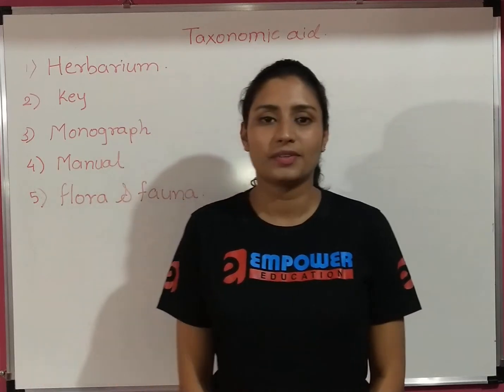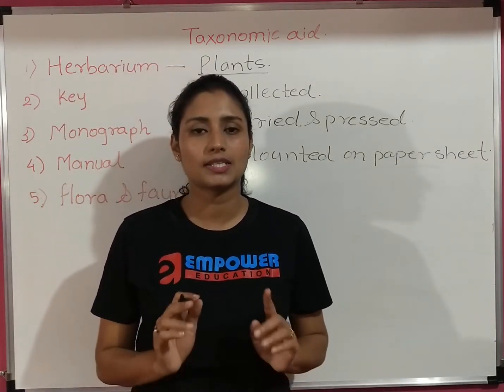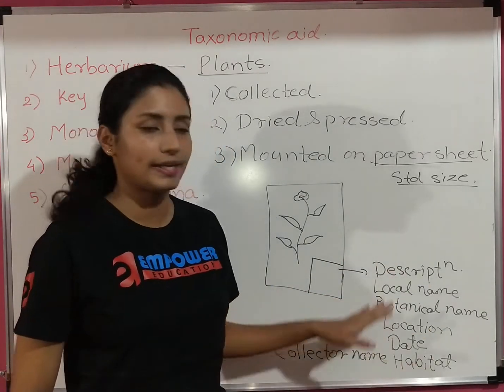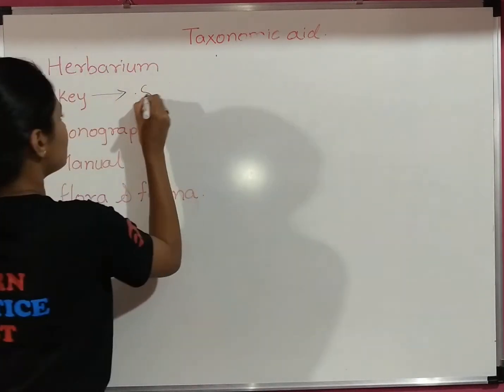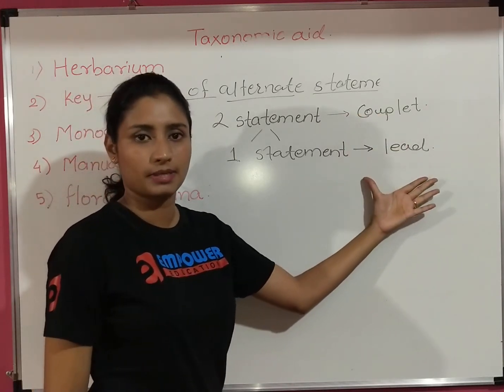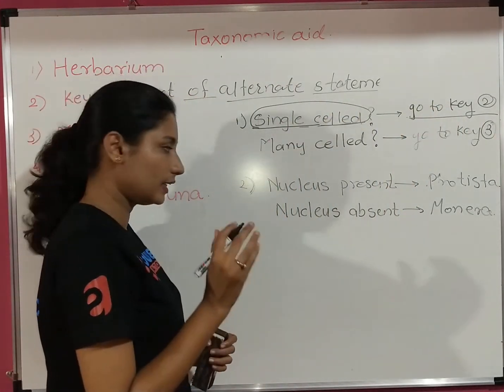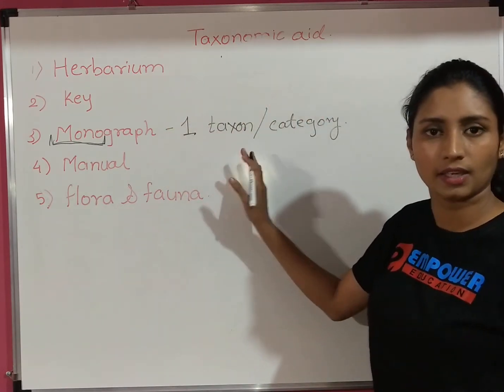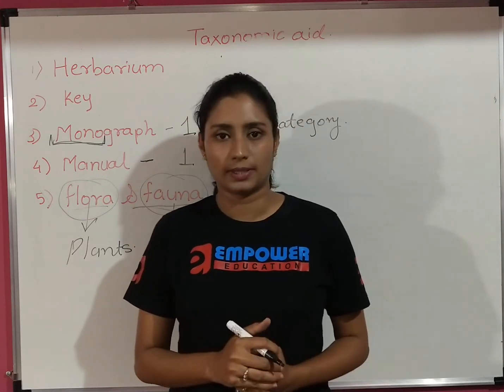Taxonomical Aids - L-2| The Living World Biology Class 11 | NEET 2020 | by Neha Ma'am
✅ABOUT US
Empower Tutorials was started in 2013 with a vision of imparting quality education. The field of education is a vast ocean with no boundaries for those who are hungry for knowledge. School education or any other formal education is an important means to gain knowledge. It is the knowledge gained during your school education that acts as a foundation for your career path and sets the tone for the future.

✅Our Mission & Vision
➡️To deliver quality education to every student. To create intellectual students through qualitative education.
➡️To evolve in every sphere, be it teaching technology, our reach, our knowledge & every student learning.
➡️To experiment with newer ideas, to keep motivating each one of us to improve upon.
➡️A good quality education help to build a strong foundation through school education at empower tutorials. school education.

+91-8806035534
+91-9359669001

Empower Education | Empower tutorials | Quality Education | School Education | Online Education